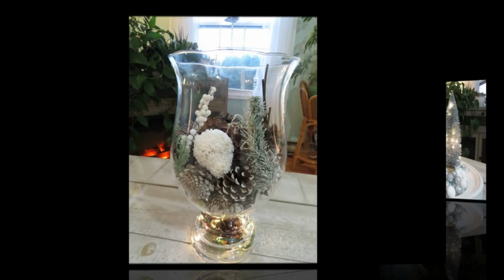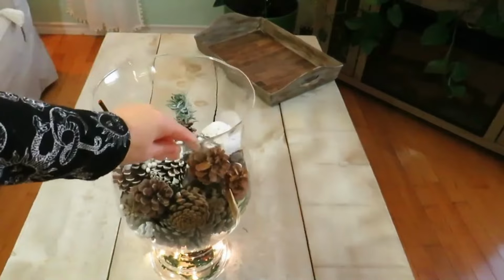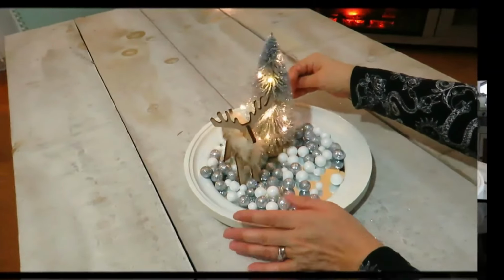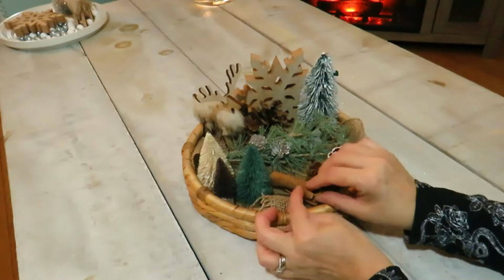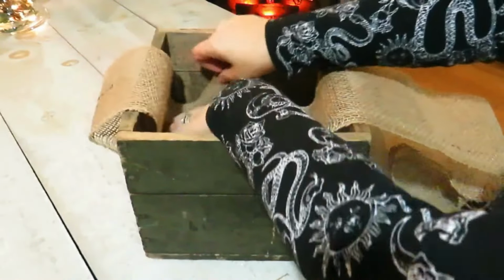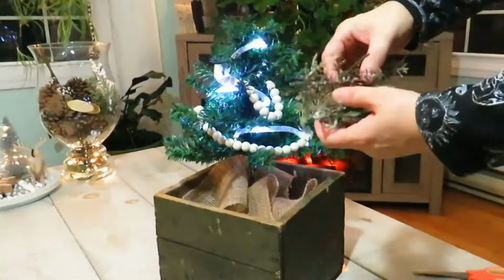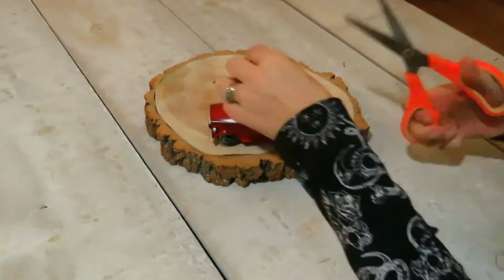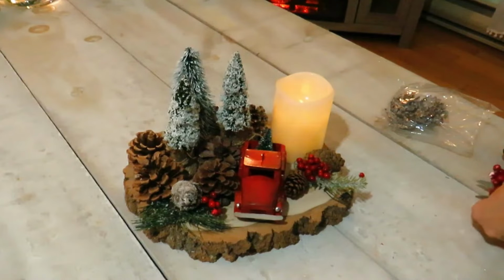RUSTIC CHRISTMAS CENTERPEICE DIY'S~HIGH END CHRISTMAS DIY'S~EASY TO MAKE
I have 5 Amazing & Beautiful High End Rustic Farmhouse Christmas Decor using Dollar Tree & Thrift Items.  These are perfect for a centrepiece, table or shelf.  They are easy to make and all on a budget!!